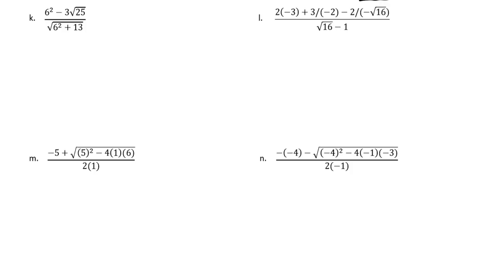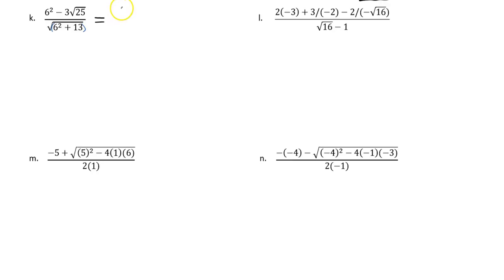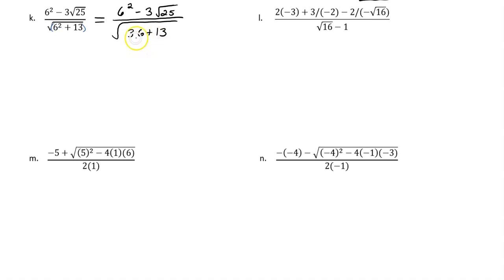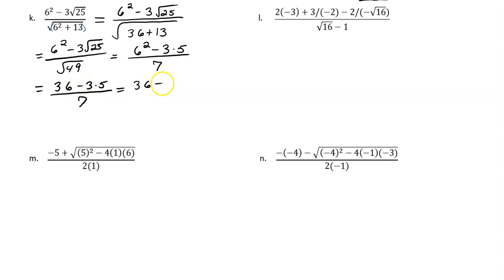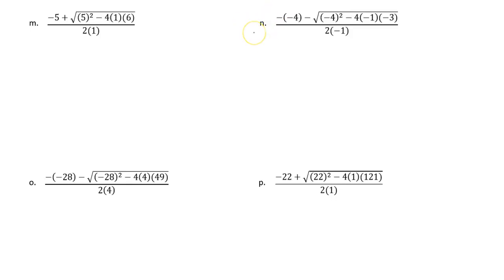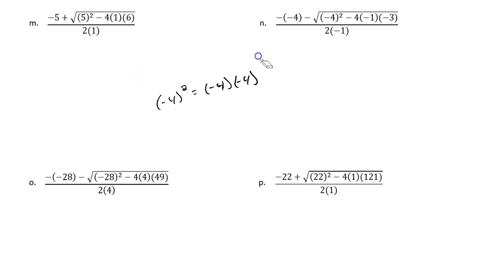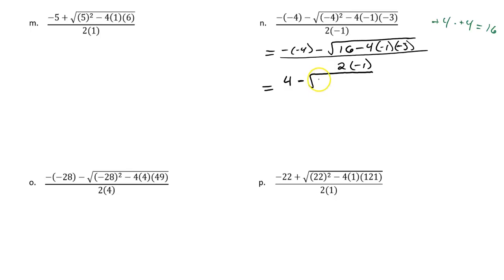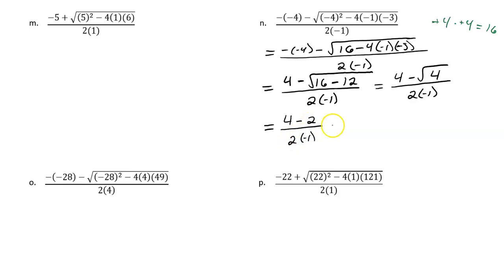NCBM 0324 Section 1.1 Part 4